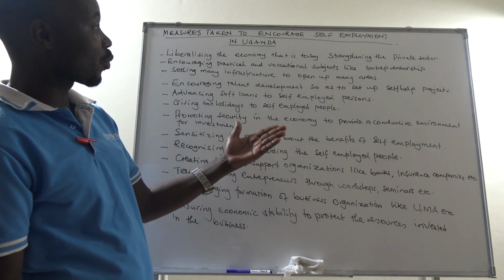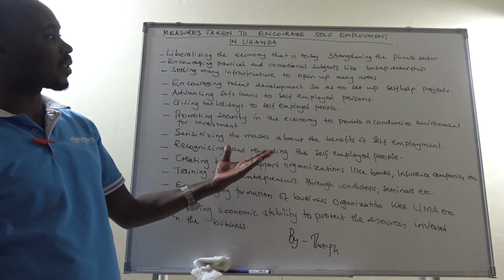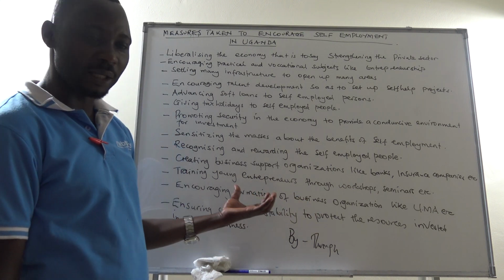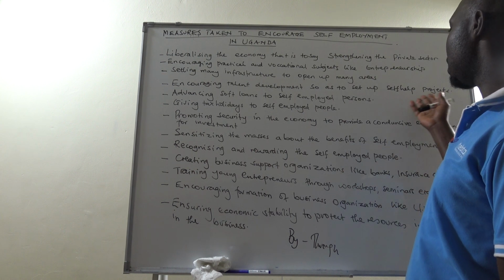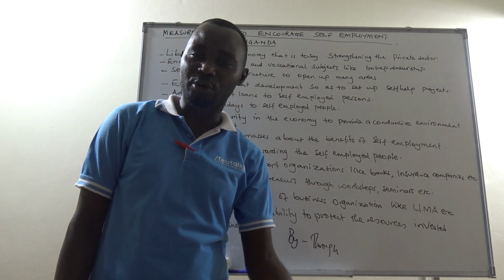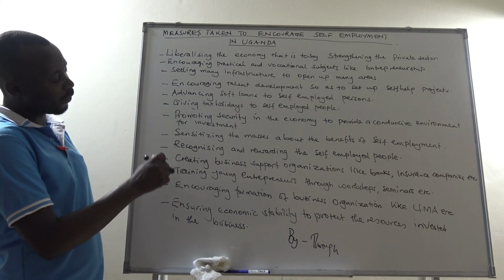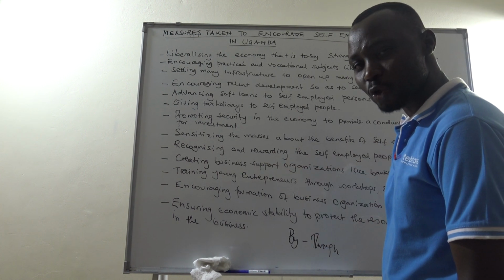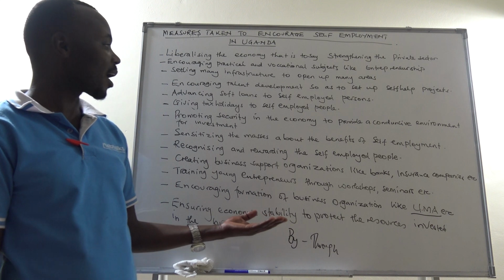Measure taken to encourage Self Employment in Uganda